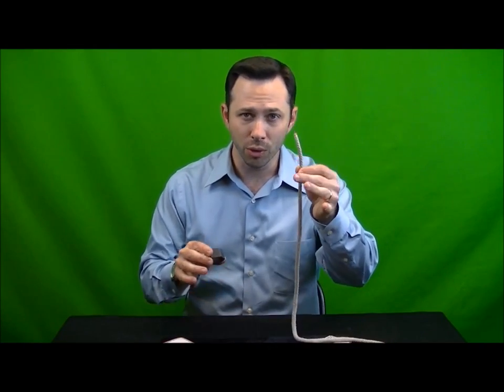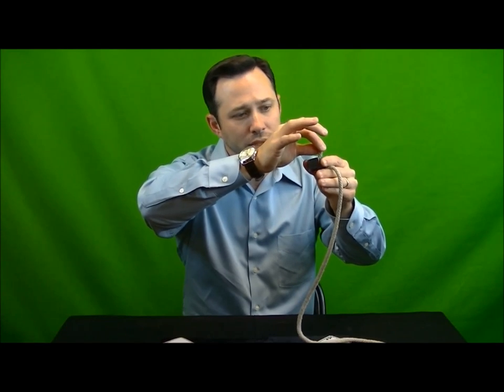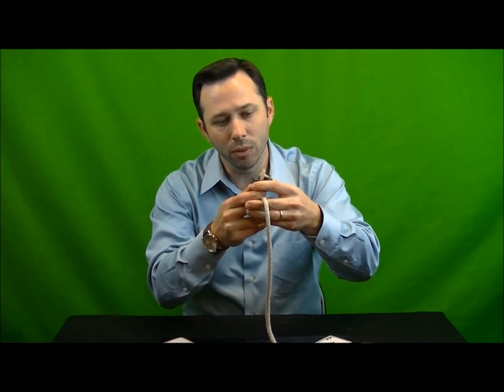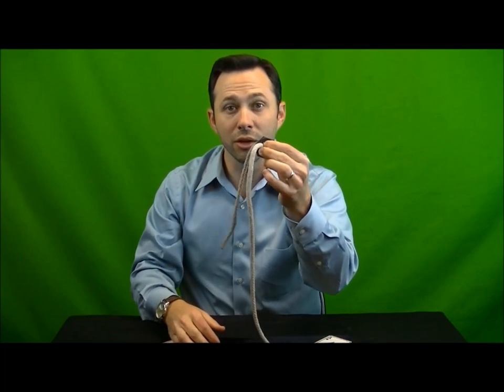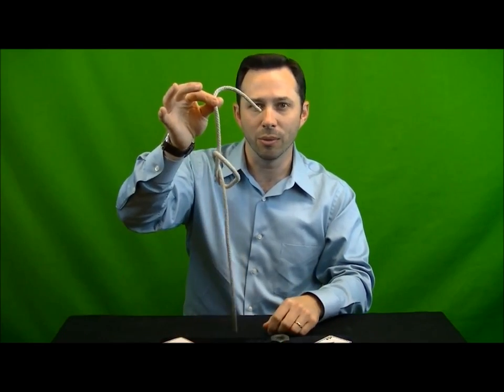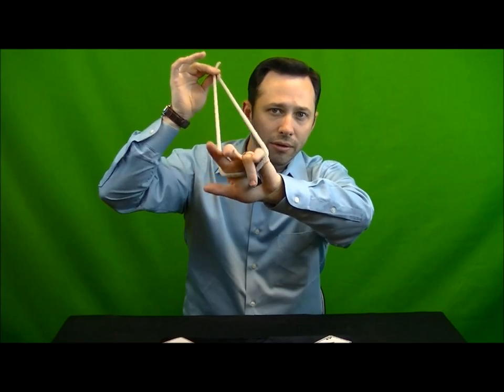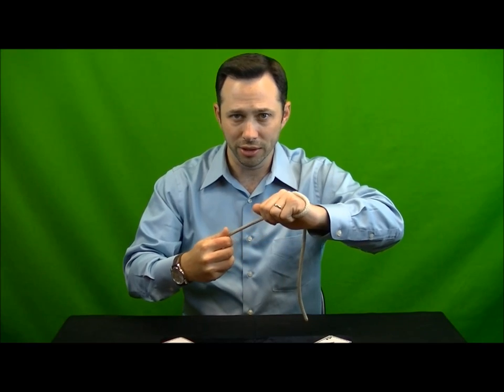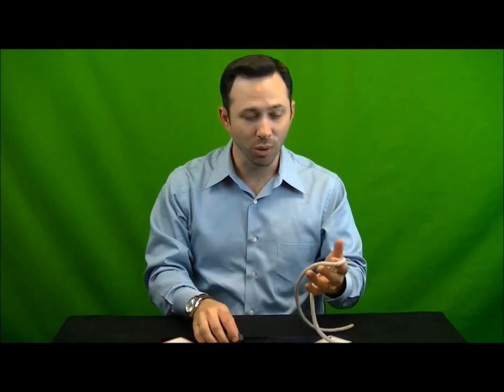Doc Waddell's How to do the Rope Nut Knot trick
Here is the HOW TO do the Rope Nut Knot Trick. Have fun!